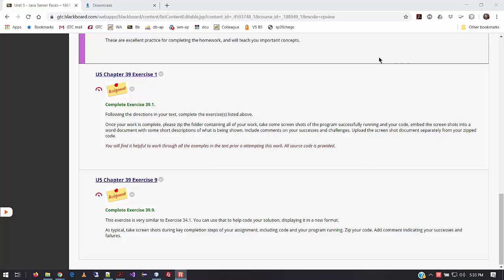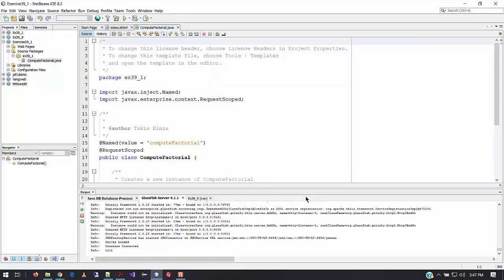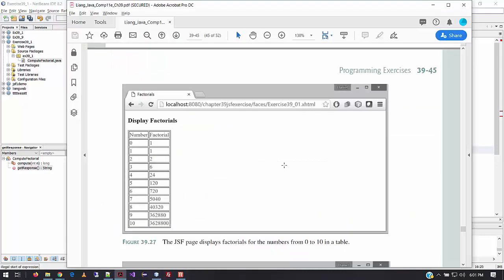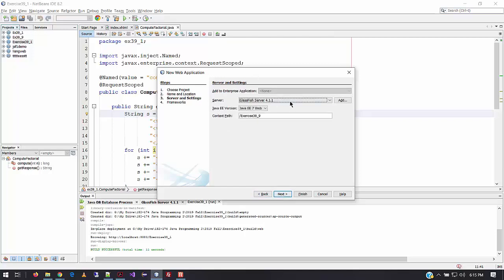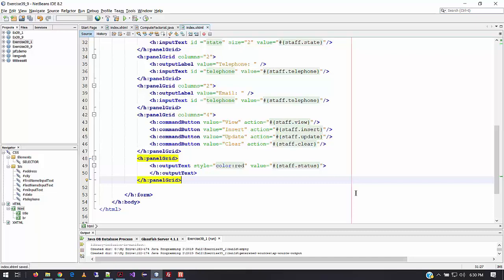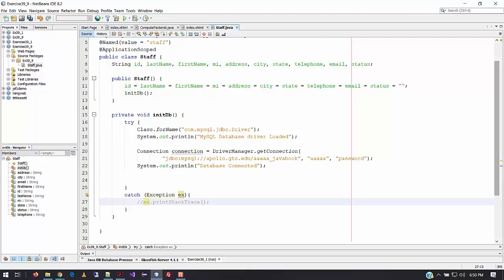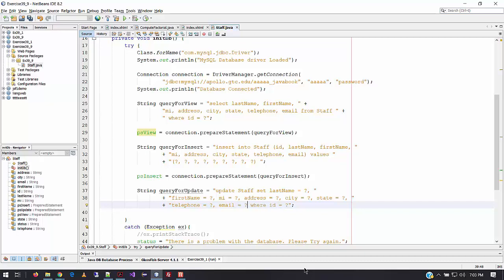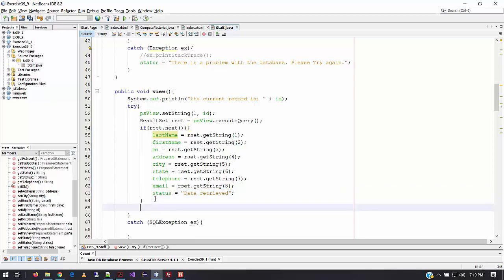Java Programming 2 - Chapter 39 Exercises Part 1 - Fall 2019